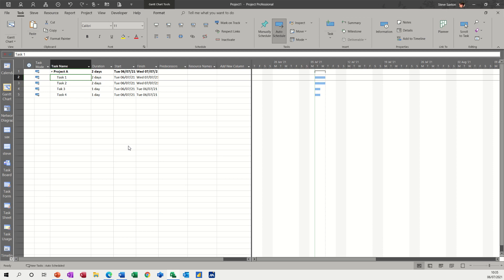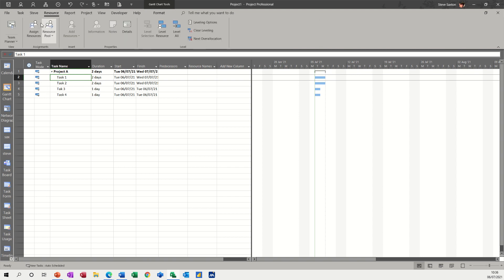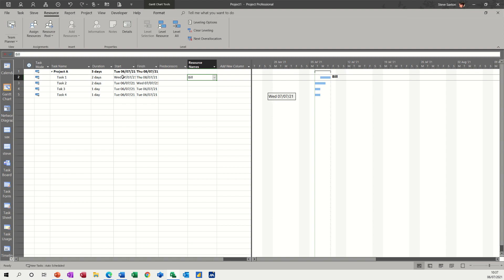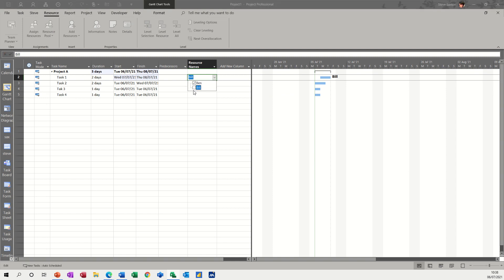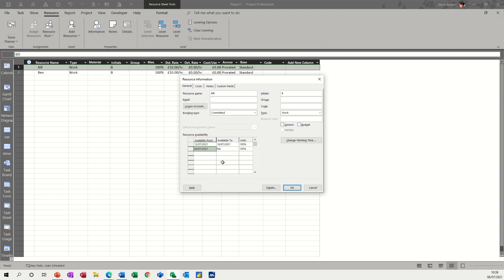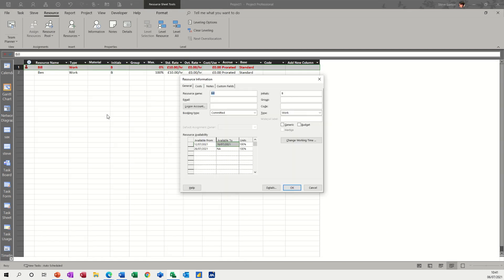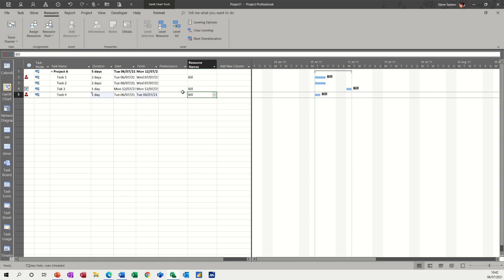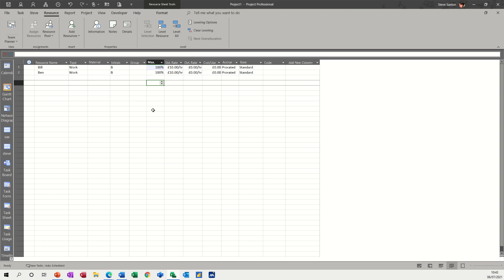How to use Resource Availability in Microsoft Project. Resources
This video explains how to manage resource availability in Microsoft Project. Resources and resource management. The tutor explains how to change resource availability so that a resource is only available from a certain date to another date. The tutor then covers what will happen if you allocate a resource when they are not available. The second part of the tutorial mentions how to adjust the working time for a resource, and then what happens if that resource is added to a task. The tutor also covers how to re-set a task that has been adjusted by resource allocation. This is a Microsoft Project tutorial covering, resource availability, resource allocation and resource working time.